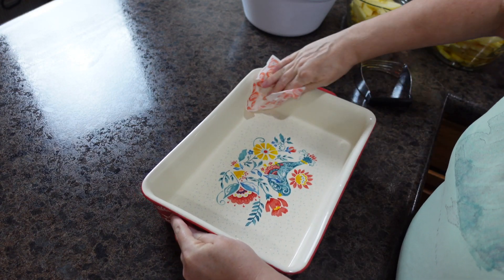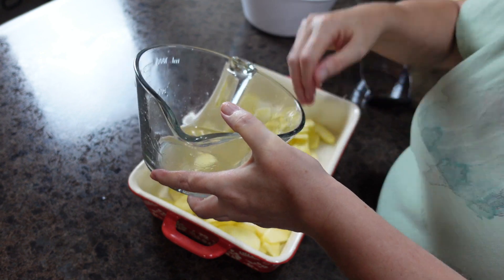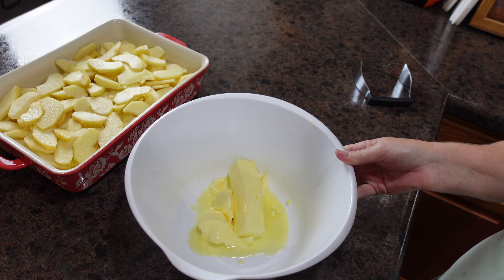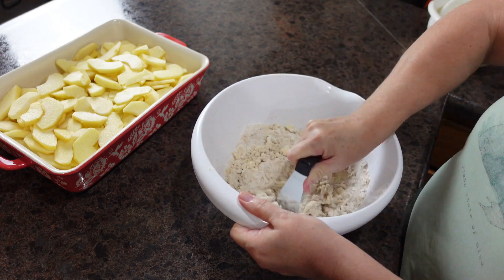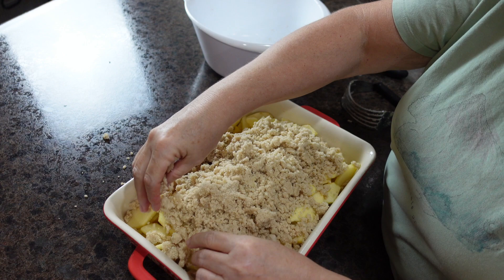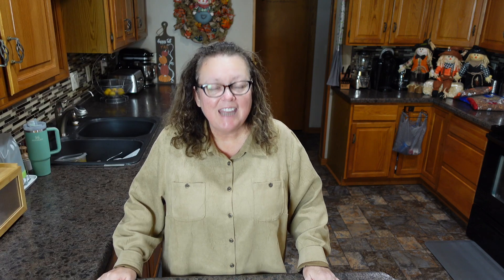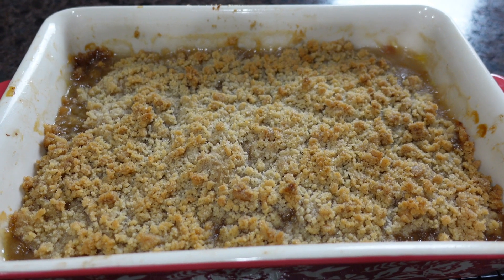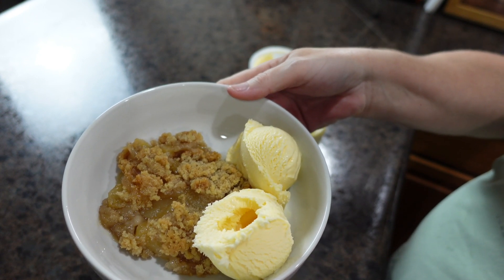THANKSGIVING 2022 DESSERT RECIPE 👪🦃 MAKE AHEAD THANKSGIVING DESSERT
In today's video, we are making a Thanksgiving 2022 Dessert Recipe.  Not all Thanksgiving Desserts have pumpkin!  This dessert recipe is a simple Apple Crisp.  Minimal ingredients and the oven does the majority of the work!  See below for detailed recipe information.

Today's video is part of a Dessert Collaboration co-hosted by @VICKIEWRIGHT and @BekahatHome.  They have wonderful content all about everything from Mom Life to Decorating.

Thank you so much for stopping by and watching!  Looking forward to your next visit!

Apple Crisp Recipe:
Butter 9x13 Pan
Preheat oven to 350 degrees
10 cups apples peeled and sliced
2 cups sugar
1 1/2 cup flour
1/2 teaspoon salt
2 teaspoons cinnamon
2 sticks softened butter

Lay apples in bottom of butter dish.  In a separate bowl, mix all other ingredients together.  Sprinkle over the top of the apples.  Bake uncovered approximately one hour.

Chapters
0:00 Thanksgiving Dessert Recipe 2022 Intro
0:13 Adding Apples
1:43 Making The Crumble Top
4:15 More Information About Dessert Collaboration
5:31 Apple Crisp Out of the Oven
6:15 Thanksgiving Dessert Recipe 2022 Wrap Up